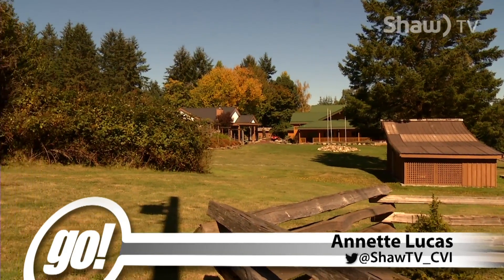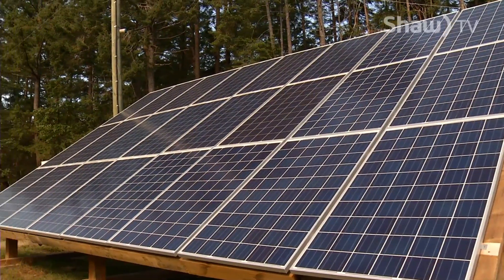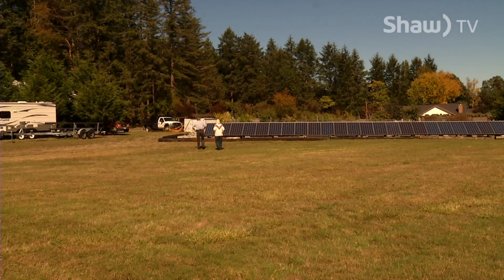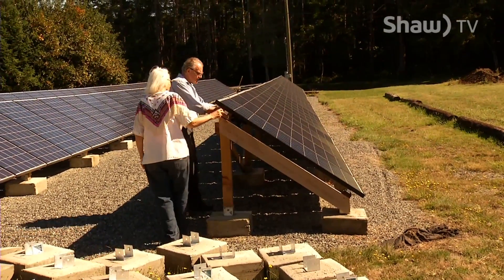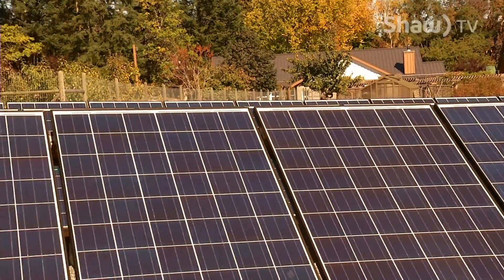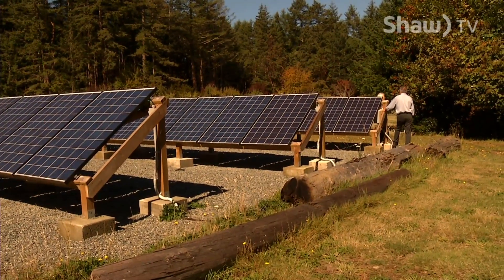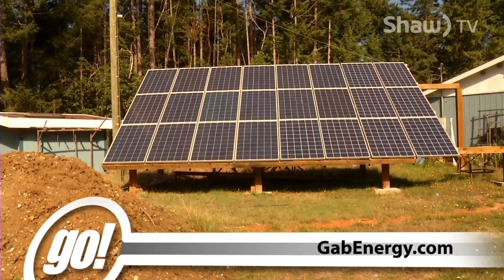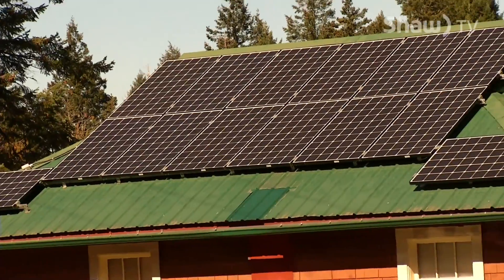Getting "Off the Grid" Affordably on Gabriola Island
GabEnergy on Gabriola Island is trying to help British Columbians get off the grid affordably using solar energy.